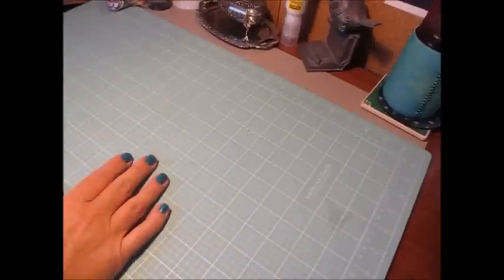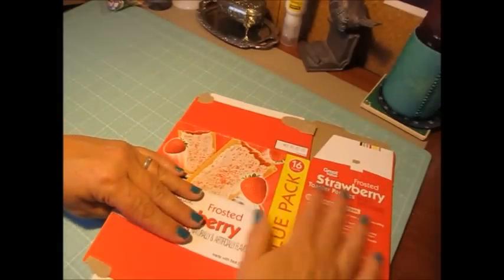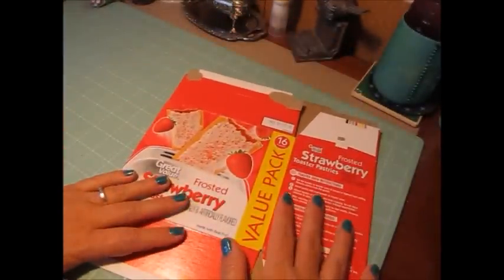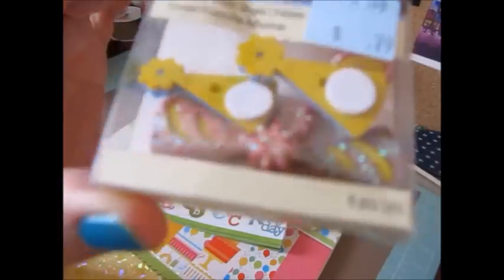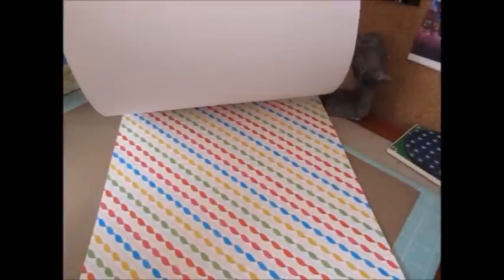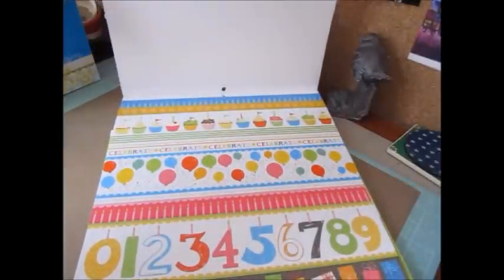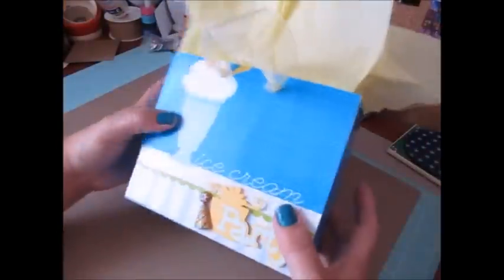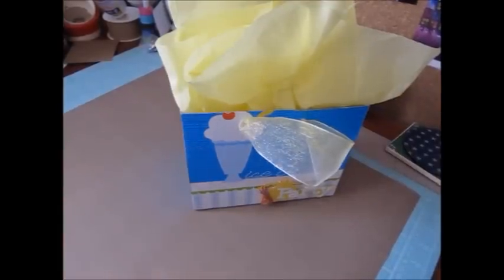Personal Cricut Challenge #93~ Up-cycled Cereal Box Into Gift Tote